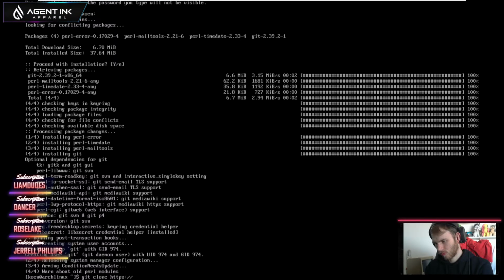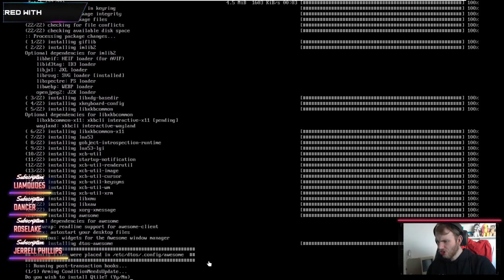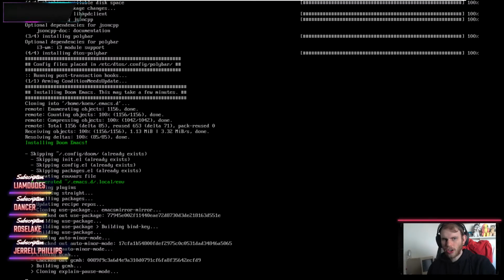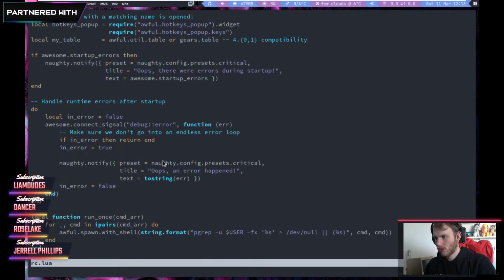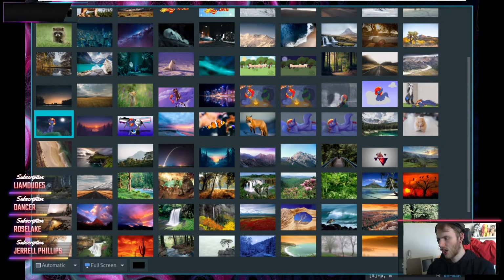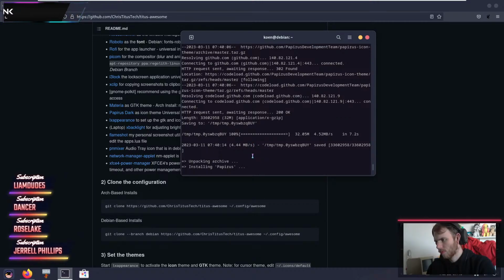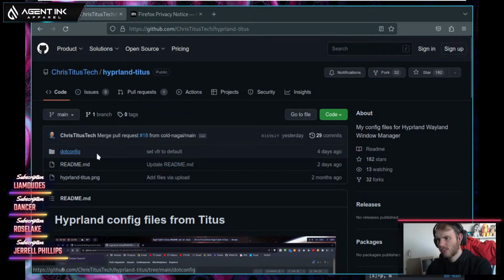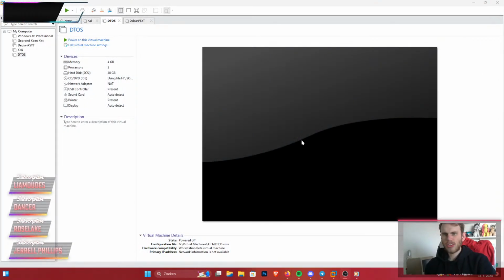Testing DTOS on ArchLinux [Phoenix Stream]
For those who want to send over an donation to PhoenixStarYT, you can do so through this

I'm Koen Kist, a proud, passionate video editor from the Netherlands, who loves making videos.

Most of what you'll find on this channel is just me screwing around. Sometimes you'll find a Let's Play on here, other times it's gonna be a Review, other times I'll talk about random stuff I like talking about. I have no upload schedule, I simply upload whenever I have a video finished.

PhoenixStarYT is just a place for me to upload literally anything that I want to upload on here. I don't make videos to make money, I simply make videos because I love it. And this YouTube channel is just a place for me to experiment, to play games, to talk about animation, and most importantly, to have fun.

Stay passionate!

Channel artwork by EclipticArtz and NinnyDraws.